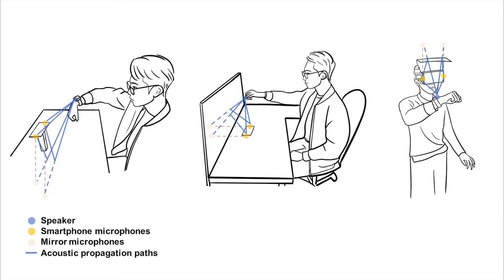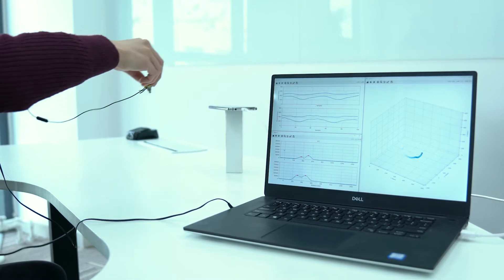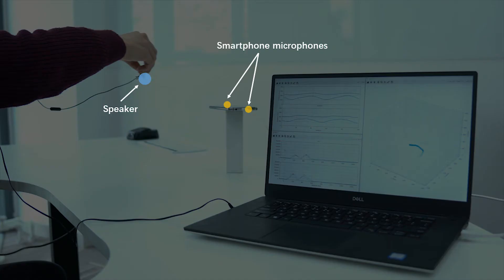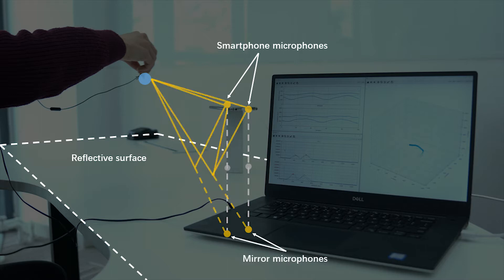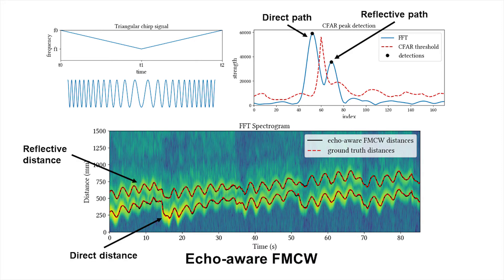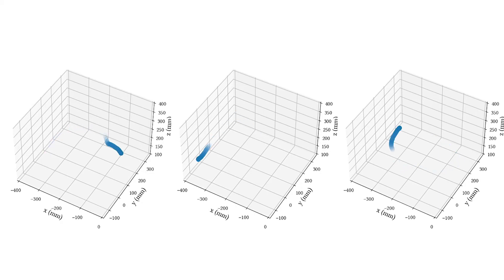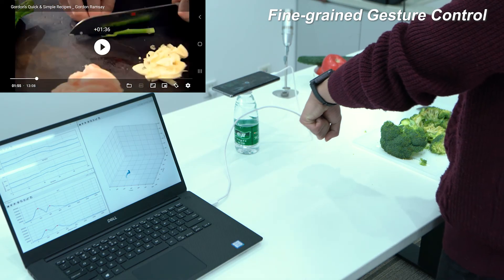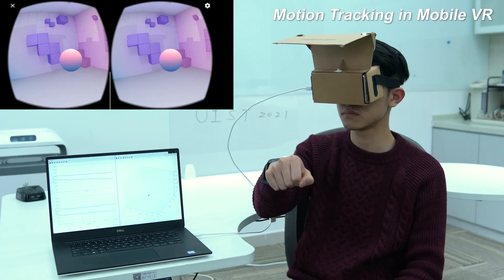ReflecTrack: Enabling 3D Acoustic Position Tracking Using Commodity Dual-Microphone Smartphones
Yuzhou Zhuang, Yuntao Wang, Yukang Yan, Xuhai Xu, Yuanchun Shi

Session: Tracking Devices, Eyes and Fingers

Abstract
3D position tracking on smartphones has the potential to unlock a variety of novel applications, but has not been made widely available due to limitations in smartphone sensors. In this paper, we propose ReflecTrack, a novel 3D acoustic position tracking method for commodity dual-microphone smartphones. A ubiquitous speaker (e.g., smartwatch or earbud) generates inaudible Frequency Modulated Continuous Wave (FMCW) acoustic signals that are picked up by both smartphone microphones. To enable 3D tracking with two microphones, we introduce a reflective surface that can be easily found in everyday objects near the smartphone. Thus, the microphones can receive sound from the speaker and echoes from the surface for FMCW-based acoustic ranging. To simultaneously estimate the distances from the direct and reflective paths, we propose the echo-aware FMCW technique with a new signal pattern and target detection process. Our user study shows that ReflecTrack achieves a median error of 28.4 mm in the 60cm*60cm*60cm space and 22.1 mm in the 30cm*30cm*30cm space for 3D positioning. We demonstrate the easy accessibility of ReflecTrack using everyday surfaces and objects with several typical applications of 3D position tracking, including 3D input for smartphones, fine-grained gesture recognition, and motion tracking in smartphone-based VR systems.

Video Previews of the UIST 2021 Technical Papers Program